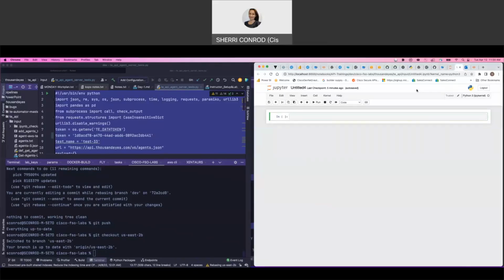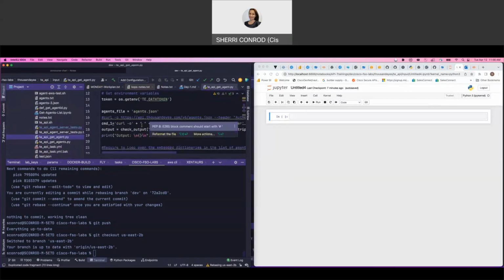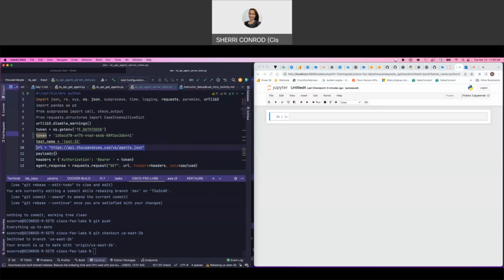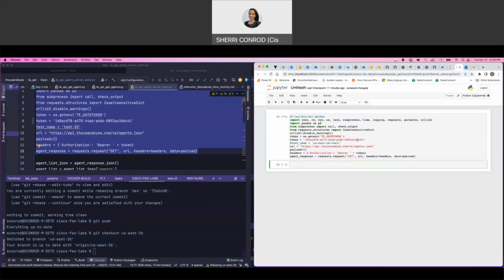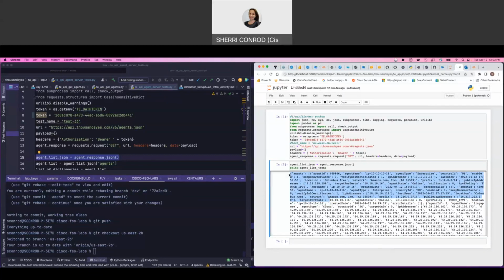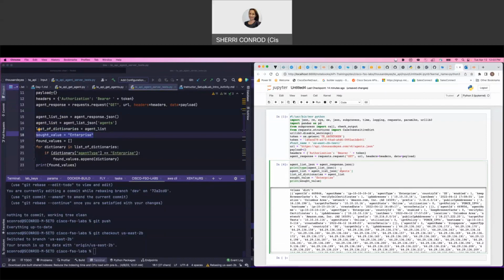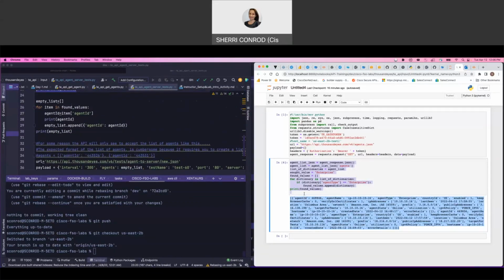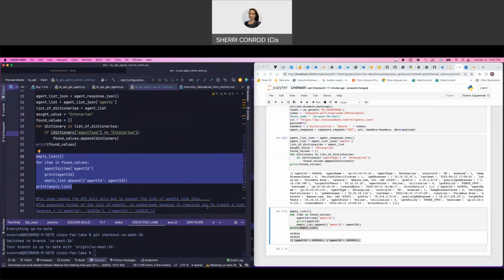Lab Day 1 Thousand Eyes API Standard Devops Operational Tasks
Basic Intro into Writing Python Code to the Thousand Eyes API